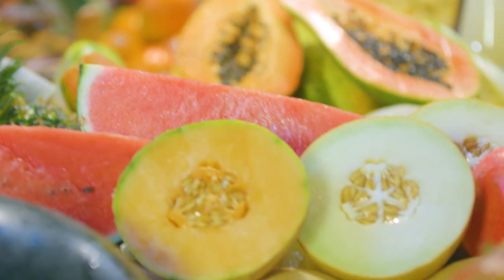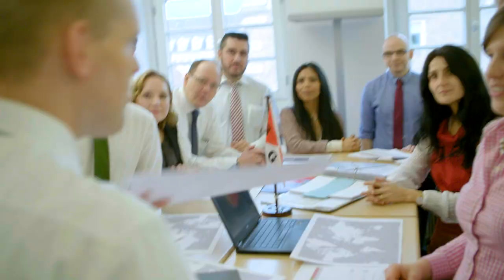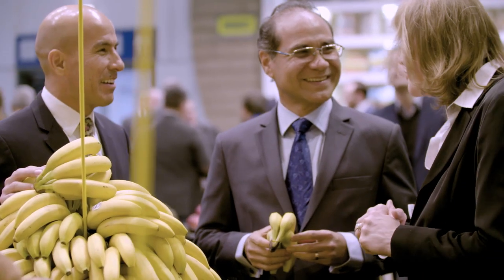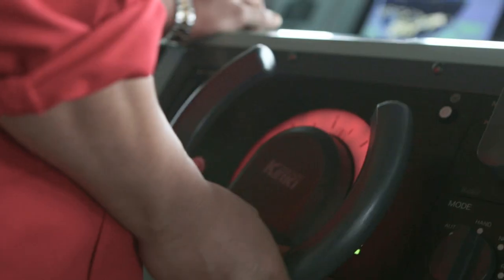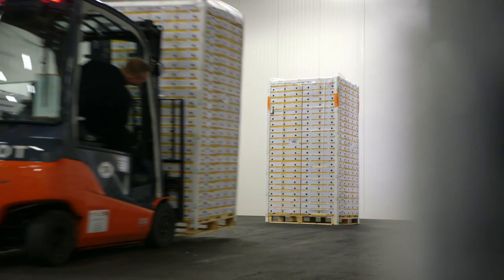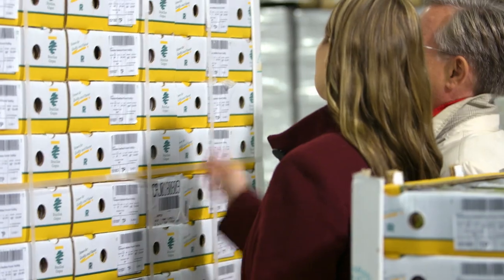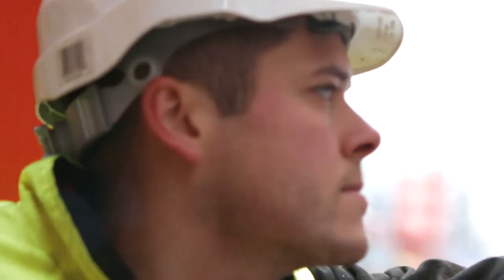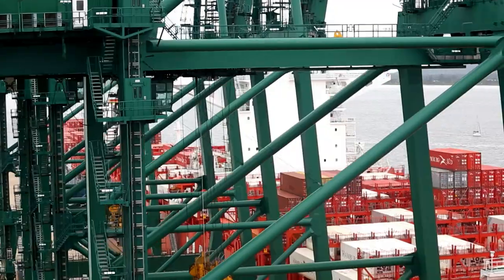Hamburg Süd - Reefer | Stay cool, we care! (English version)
As one of the top five suppliers of reefers in the world, we offer our customers the best quality when it comes to transporting temperature-sensitive loads such as fruit, flowers and pharmaceuticals. Find out more about how we can expertly and passionately develop reefer solutions to meet your specific needs by watching our new film ‘Stay cool – we care!’. Take a look!